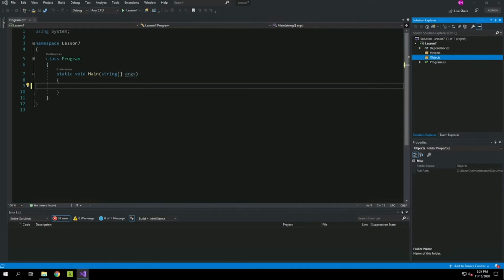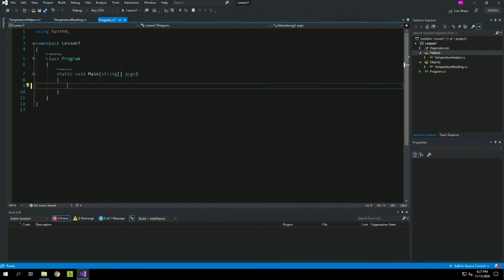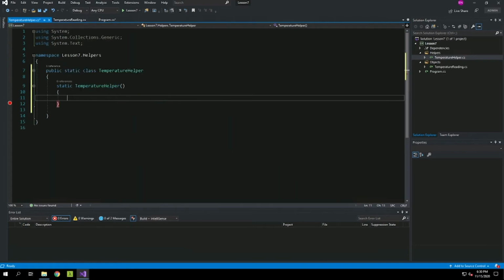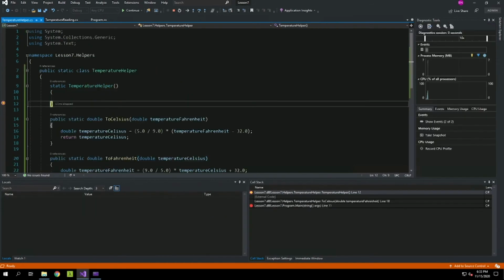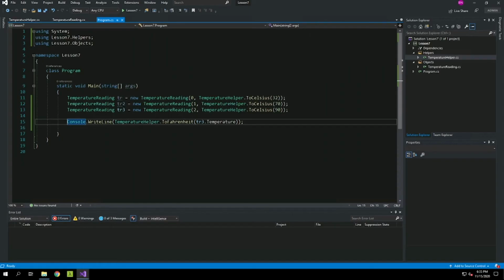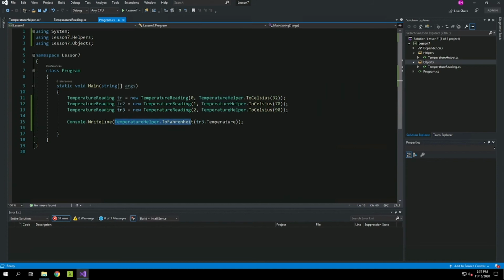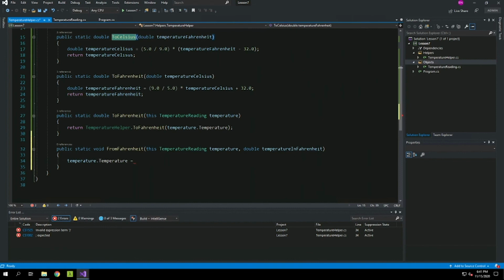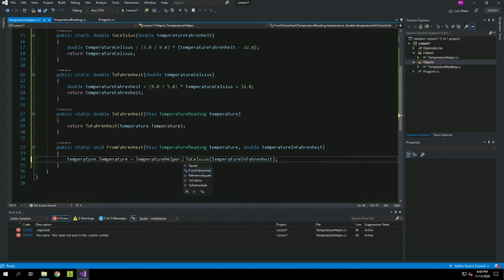Introduction to Programming with C# - Lesson 7 - Static Modifier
Learn the fundamentals of software development using the C# programming language. Lesson 7 provides an overview of the use of the static modifier.